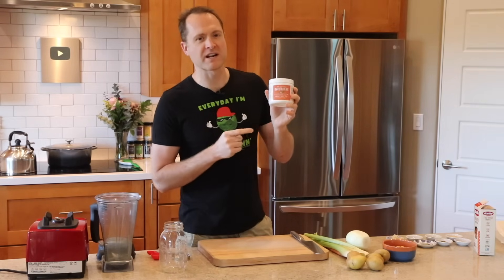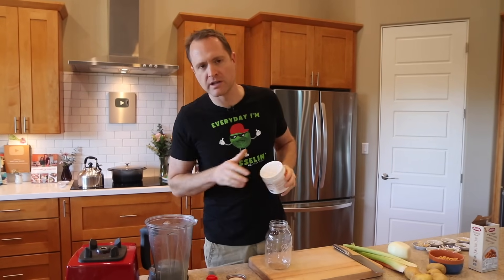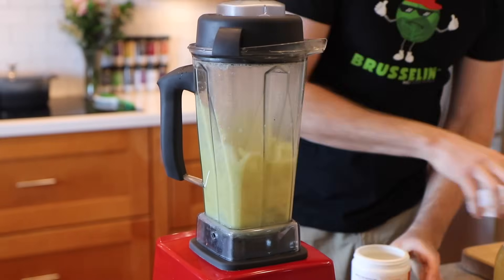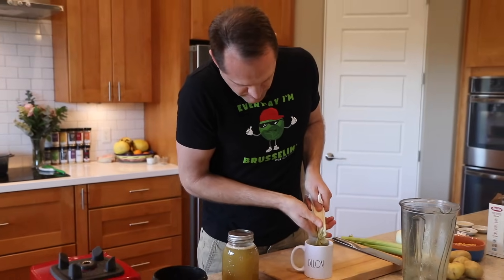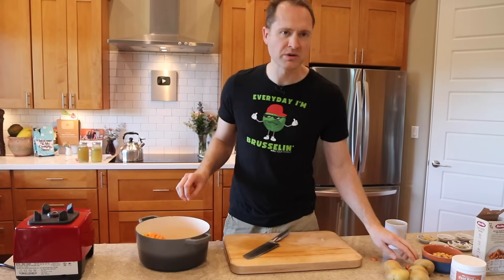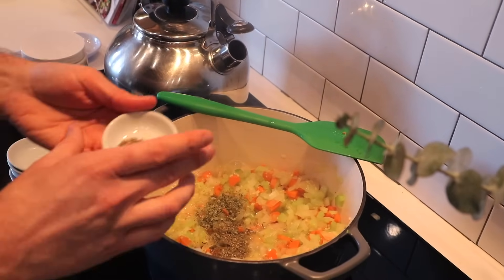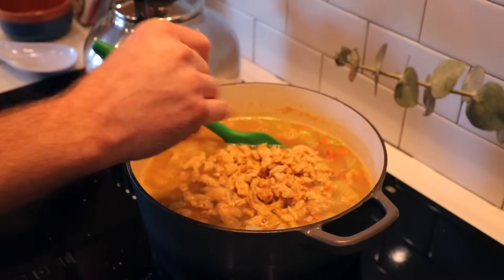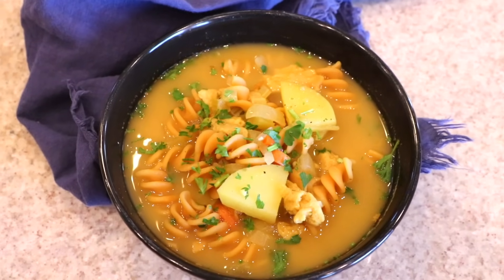Your Favorite Comfort Soup - Made Easy!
Don’t settle for canned soup and enjoy a healthy take on a classic comfort food! This whole food plant-based No-Chicken Noodle Soup has all the elements you are looking for without all the added salt and oil. The flavor in this soup is unlike any other and puts canned soup to shame. You are especially going to love all the different starches in this recipe that will keep you satisfied all day long. This No-Chicken Noodle Soup is not just for sick days!